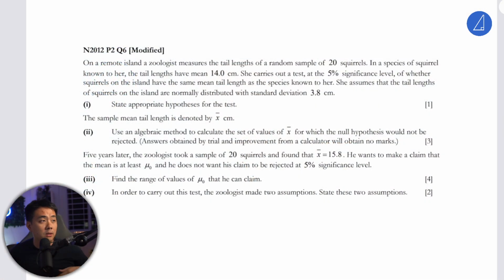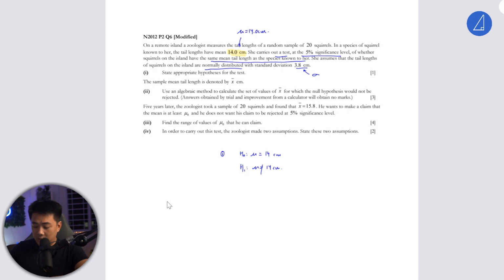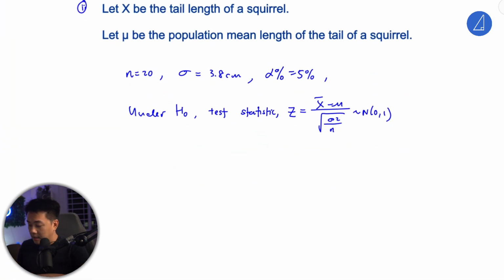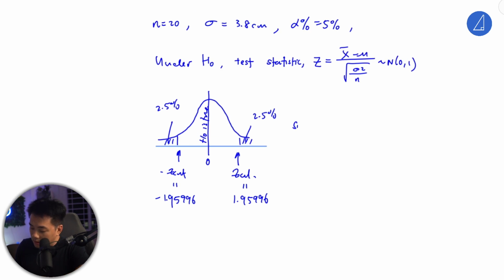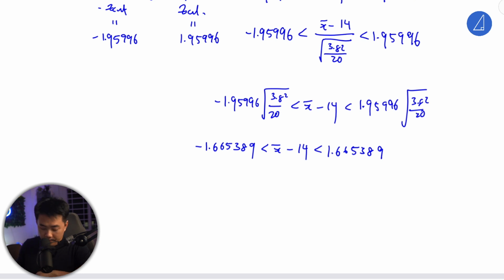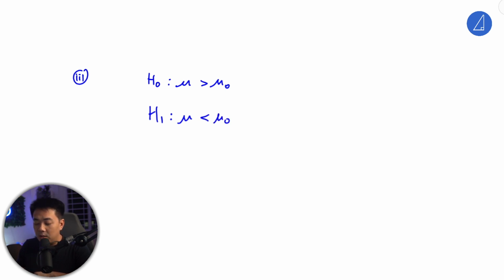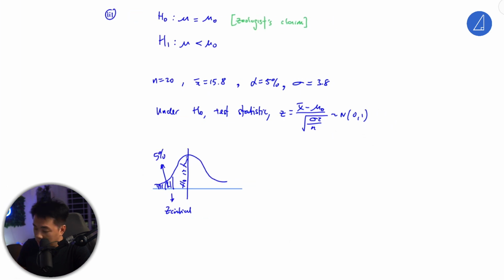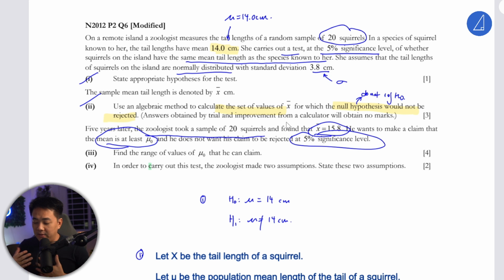[Hypothesis Testing] N2012 P2 Q6 [Modified] - H2 Math Tuition @ Tim Gan Math